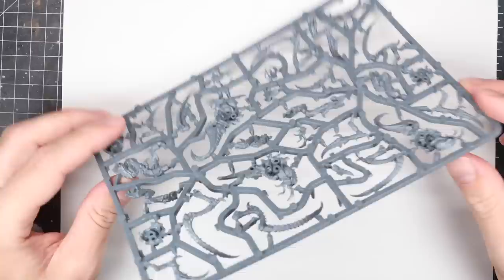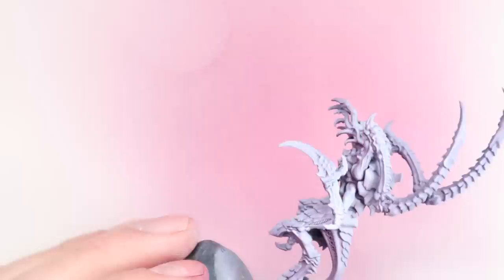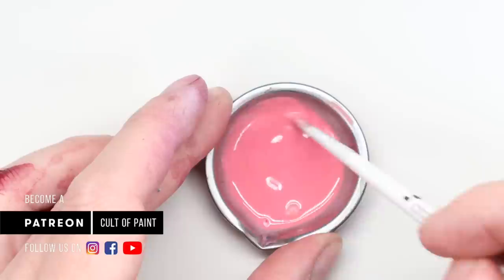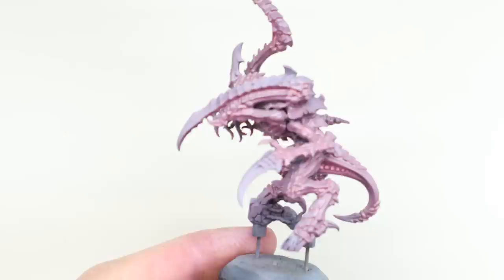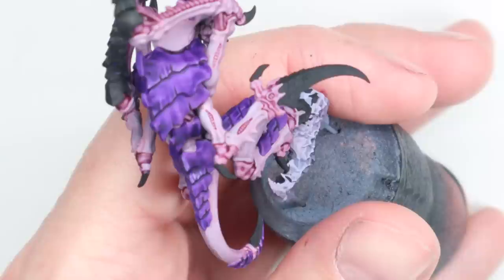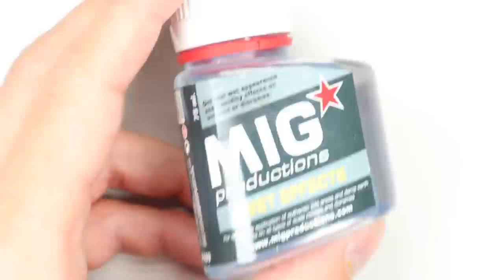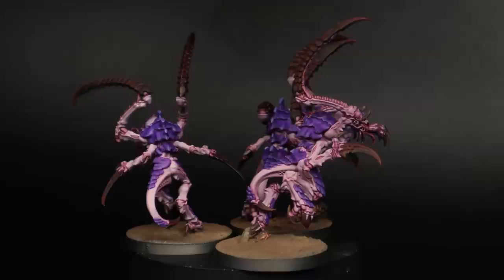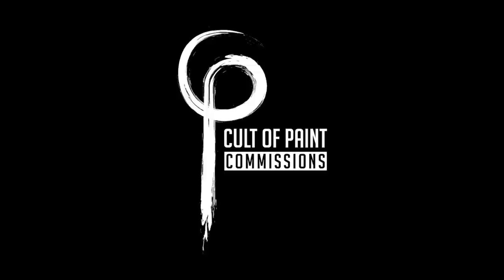How to Paint TYRANIDS | HIVE FLEET LEVIATHAN | WARHAMMER 40k | Army Painting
A painting guide for tackling the Tyranids from Hivefleet Leviathan.

Paints Used:

GW - Screamer Pink
GW - Magos Purple
GW - Dreadful Visage
GW - Luxion Purple
GW - Flesh Tearers Red
VMC - Ivory
VMC - Hull Red
VMC - Black

Powders - Vallejo Light Sienna, Ammo Mig Metal Slag

GW: Games workshop
VMC: Vallejo model colour
VMA: Vallejo model air
VGC: Vallejo game colour
VGA: Vallejo game air
VMCS: Vallejo metal colour series
S75: Scale 75
AK: AK Interactive
W&N: Winsor & Newton